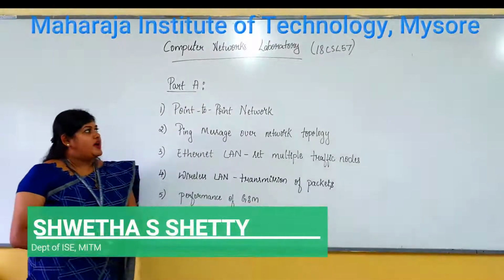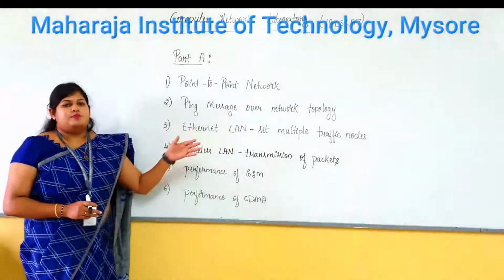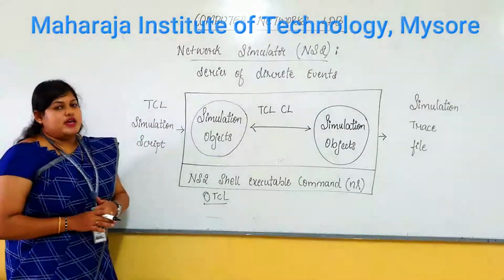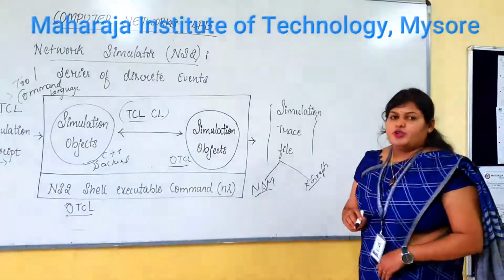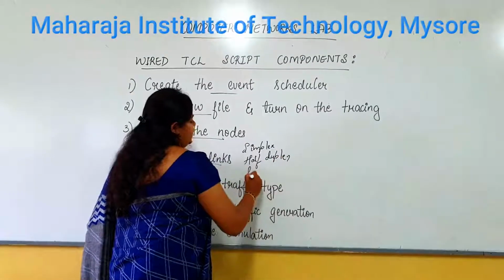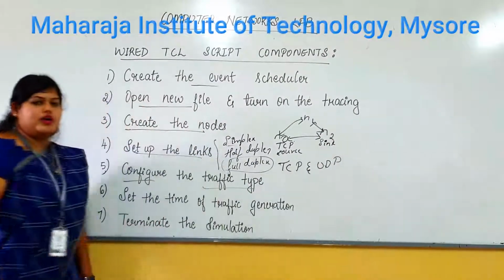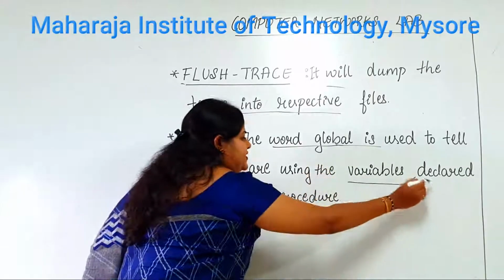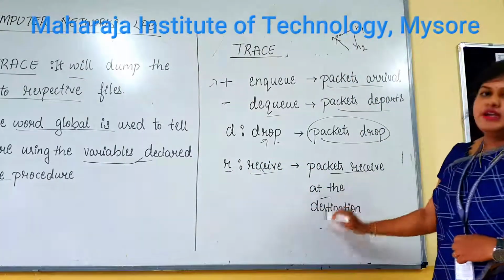18CSL57-Computer Networks lab Introduction